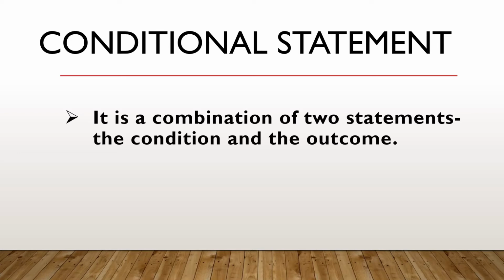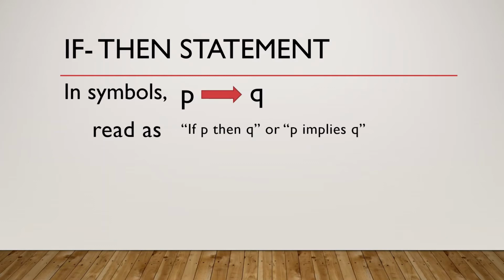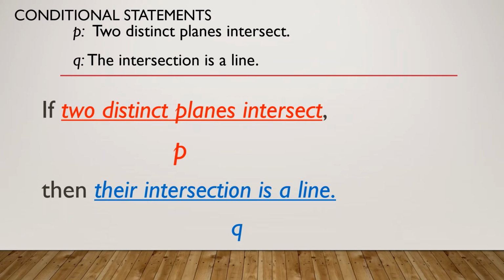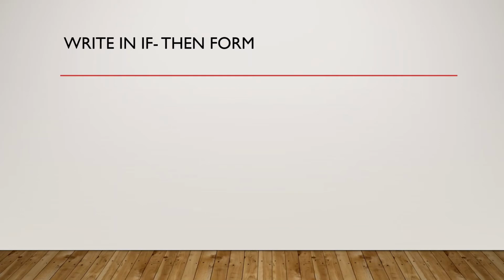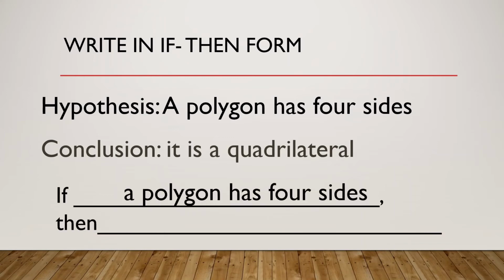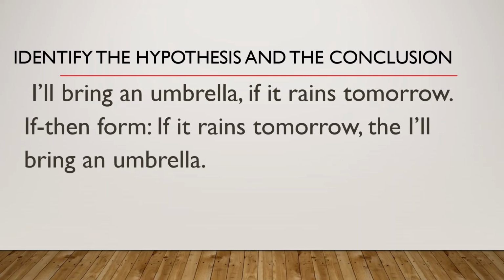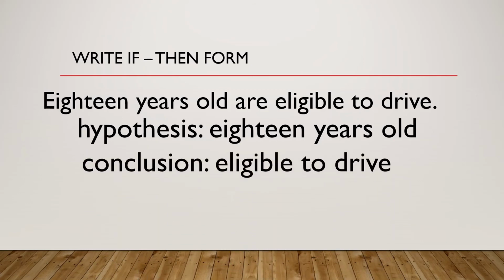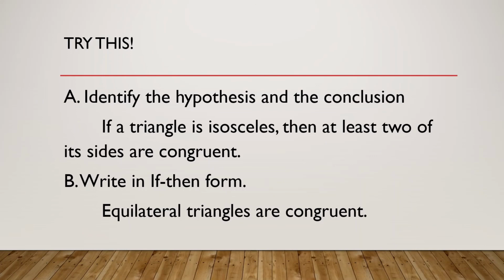If - Then Statement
Conditional Statement is also known as the if - then statement. In this video, It includes Identifying the hypothesis and conclusion as well as writing statement in if - then form.

References:
Mathematics 8 Compendium of Notes
Mathematics 8 Learner's Module
Next Century Mathematics by Orines et. al.
Grade 8 Mathematics Patterns and Practicalities by Nivera